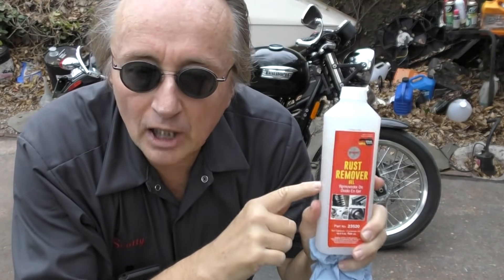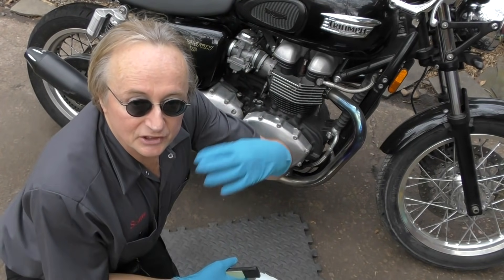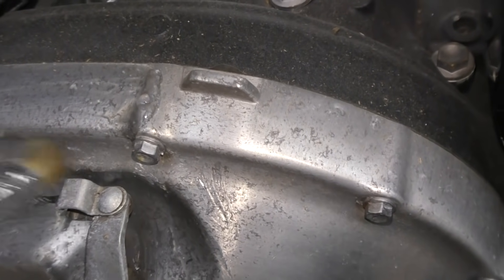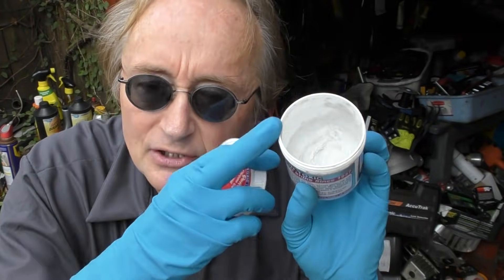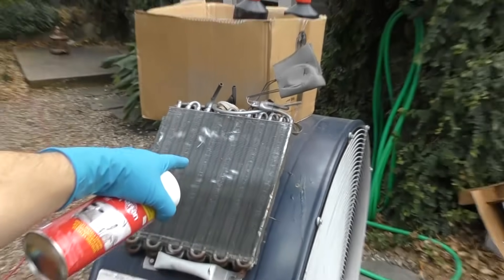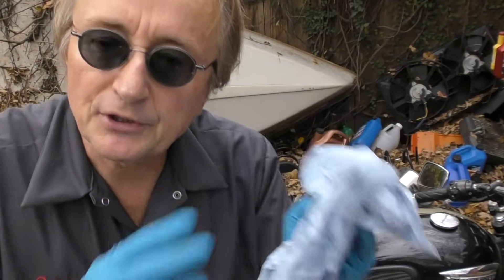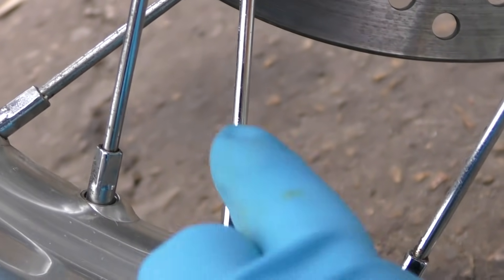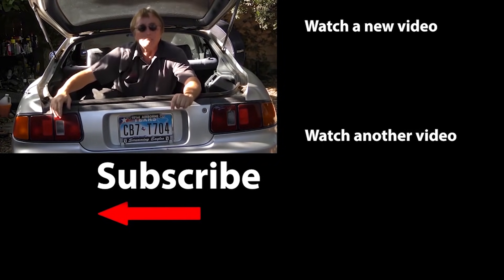Never Get Rust on Your Car Again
Rust repair, rust removal, and rust prevention. Never Get Rust on Your Car Again, DIY with Scotty Kilmer. How to fix rust. How to prevent rust on car. How to stop rust on car. Repairing rust on your car is something that should be done quickly to prevent it from spreading. Car rust repair and restoration. Car advice. DIY car repair with Scotty Kilmer, an auto mechanic for the last 51 years.

⬇️ Things used in this video:
1. Amazon Version of Rust Remover gel
2. Rust Prevention Spray
3. Multi-Metal Coating Spray
4. Quick Glo
5. Common Sense
6. 4k Camera
7. Camera Microphone
8. Camera Tripod
9. My computer for editing / uploading

Mechanic Monday Official Rules:
1. The Mechanic Monday Giveaway will begin December 31th at 9 am CST and run for six days, ending on Jan 6th at 9 am CST.
2. There will be one winner of a rust kit valued at $50.
3. To enter, simply leave one non-offensive comment in the video below.
4. Only one comment per entrant is allowed and more than one comment will not increase your odds of winning.
5. Must be 18 years or old at the time of entering this giveaway OR have your parents’ permission.
7. Any offensive, obscene, or lewd comments will be ineligible to win the giveaway.
8. The odds of winning are based on how many people enter the giveaway.
9. The winner will be chosen at random.
10. The winner will receive a reply to their originally posted comment in the video and will also be announced in a newly posted comment by Scotty around Sunday 9 am CST. The winner will be required to respond to Scotty’s comment within 24 hours or their win will become void and a new winner will be chosen at random.
11. The winner will be required to give Scotty their full name and mailing address to receive the prize.
12. Entrants that use computers, programs, or any other means of cheating by adding additional comments through more than one account, will be ineligible to win the giveaway.
13. Standard mailing time from the win date and the date received, will depend on the winner’s geographic location.
14. This giveaway complies with all applicable federal, state, and local laws, rules, and regulations, including U.S. sanctions.
16. This giveaway is in no way sponsored, administered, or associated with YouTube. Entrants are required to release YouTube from any and all liability related to this giveaway.
17. Privacy notice: any and all personal data collected from the entrants and winner will only be used to announce the giveaway winner. The winner’s full name and address will only be used to mail the giveaway prize to the winner and nothing else. If you do not agree to these terms, then do not enter the giveaway.

⬇️Scotty’s Top DIY Tools:
1. Bluetooth Scan Tool
2. Cheap Scan Tool
3. Professional Socket Set
4. Wrench Set
5. No Charging Required Car Jump Starter
6. Battery Pack Car Jump Starter

►Here's our weekly video schedule:
Tuesday: Auto repair video
Wednesday: Viewers car mod show off
Thursday: Viewer Car Question Video AND Live Car Q&A
Friday: Auto repair video
Saturday: Second Live Car Q&A
Sunday: Viewers car show off